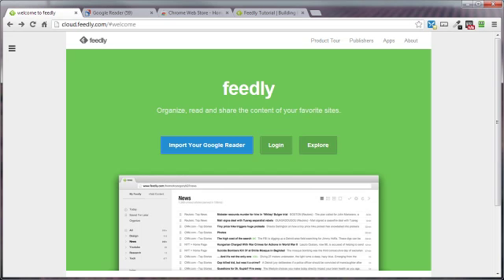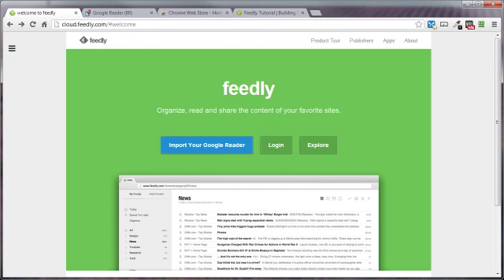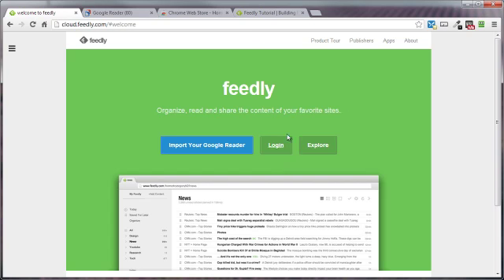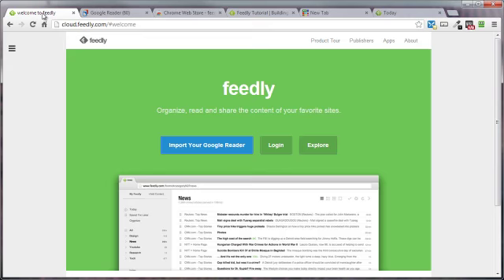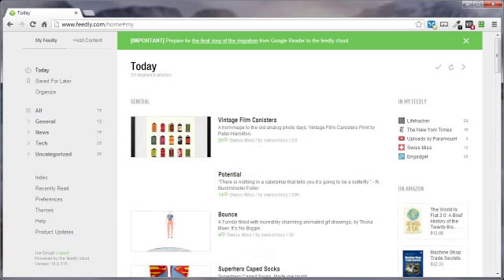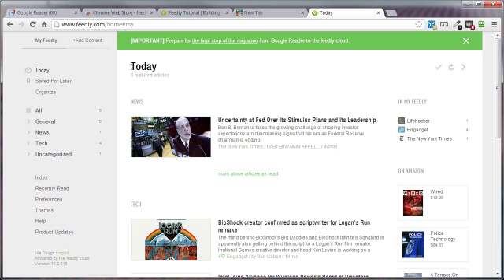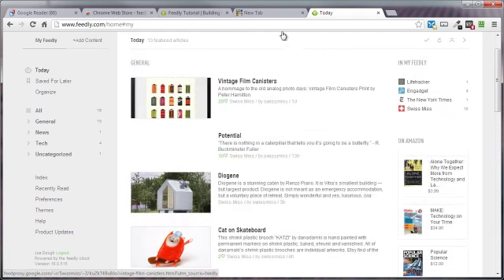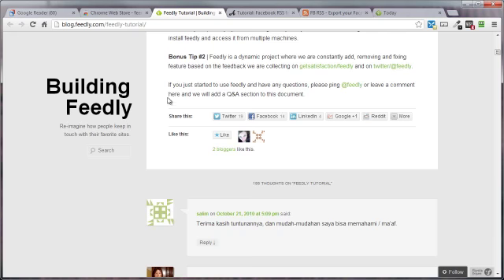Feedly - Your News Reader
Feedly is a news aggregator application for various web browsers and mobile devices running iOS and Android, also available as a cloud-based service.